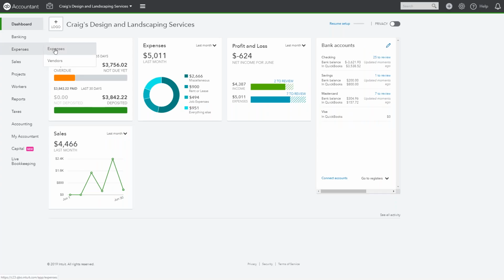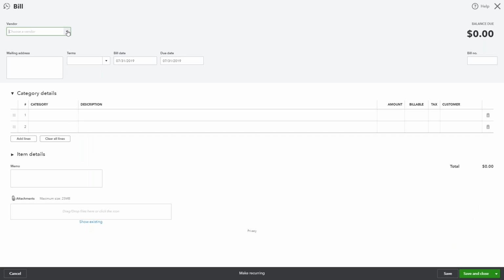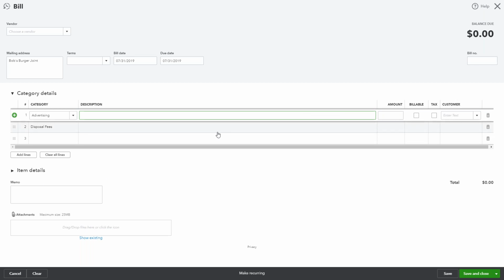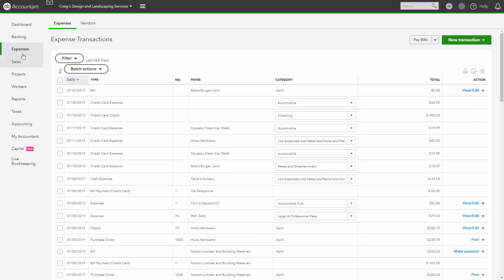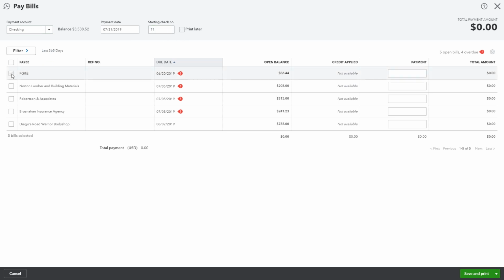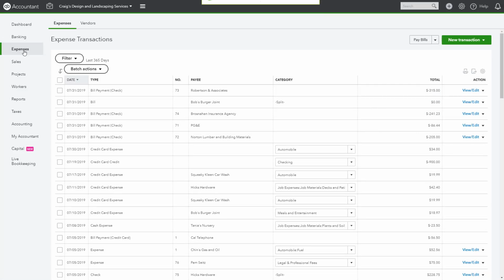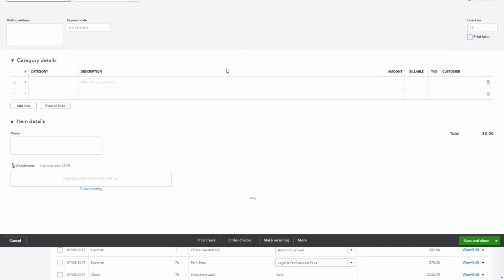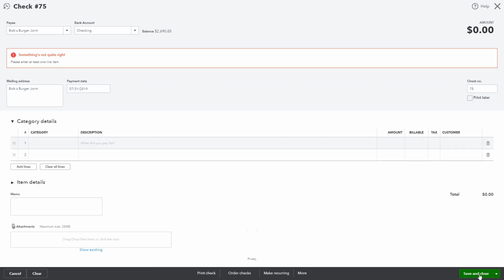Entering Bills and Writing Checks in QuickBooks (Online Version)